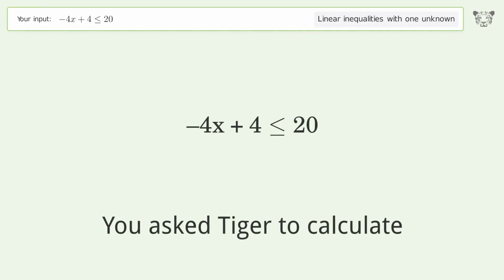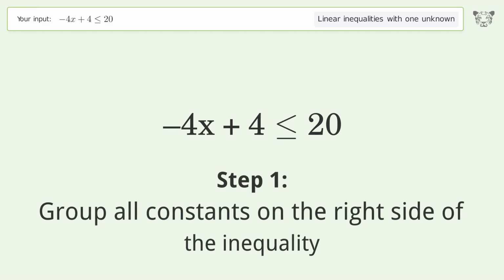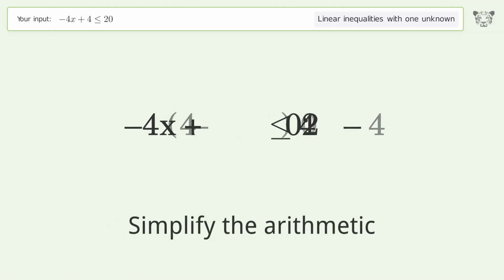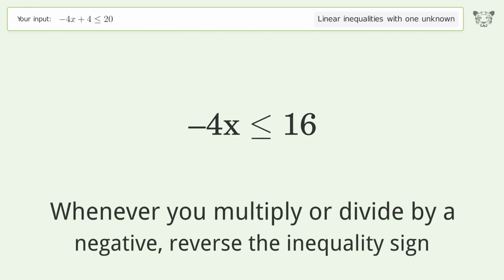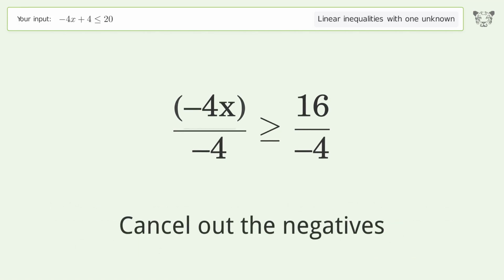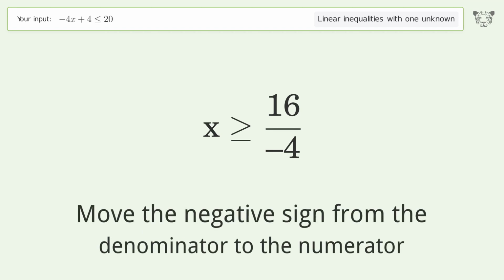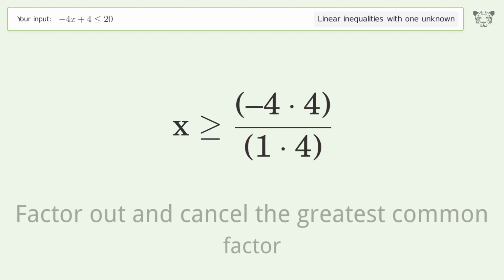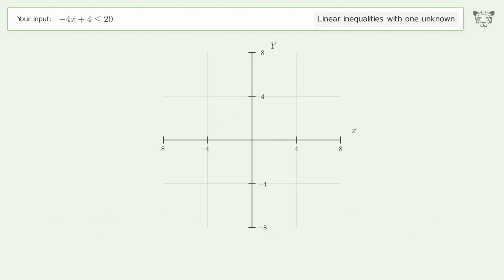-4x+4 less than or equal to 20 - Solve linear inequalities with one unknown